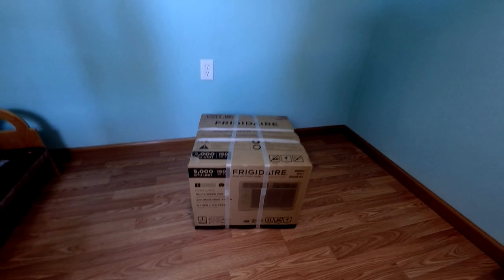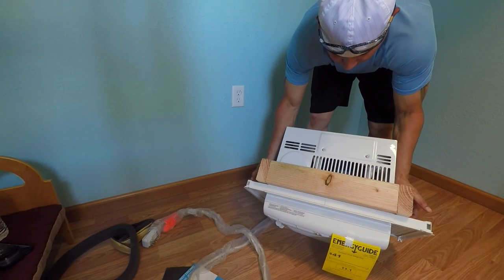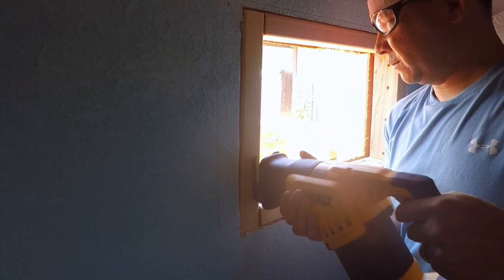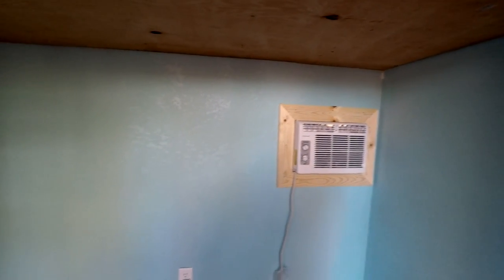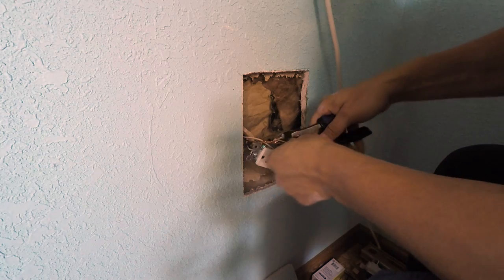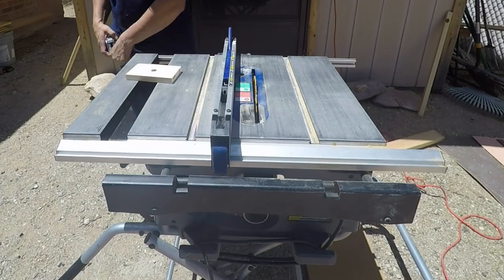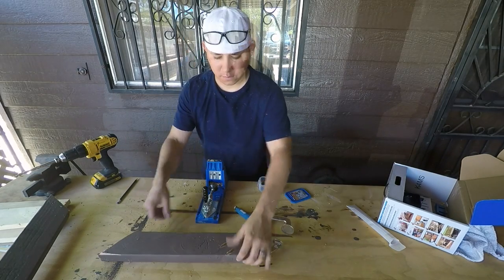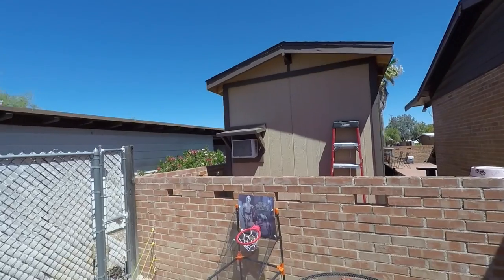INSTALL WINDOW AC UNIT INTO WALL WITH HIDDEN OUTLET AND AWNING!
INSTALLING A WINDOW AC UNIT!

HI EVERYONE! ITS BEEN A WHILE SINCE I POSTED BUT HERE IS MY LATEST! INSTALLING A WINDOW AC UNIT INTO THE PLAYHOUSE. THE ONLY DIFFERENCE IS I INSTALLED THE WINDOW AC UNIT INTO THE WALL. I ALSO TAPPED INTO MY 12 GUAGE WIRE FOR OUTLETS AND INSTALLED A HIDDEN OUTLET TO HIDE THE CORD TO THE AC UNIT BEHIND THE WALL. THERE IS ALSO A PORTION THAT SHOWS HOW I MADE AN AWNING TO COVER THE AC UNIT ON THE OUTSIDE. I HAD NO IDEA WHAT I WAS WALKING INTO AT THE TIME OF INSTALLATION BUT I FIGURED I WOULD MAKE IT AS I WENT! IF ANYONE HAS ANY OTHER IDEAS PLEASE SEND THEM MY WAY SO THAT I CAN USE THEM FOR THE NEXT TIME I INSTALL ONE OF THESE! THANKS FOR TUNING IN AND HOPE YOU ENJOY! CHEERS!- ALEX Q!